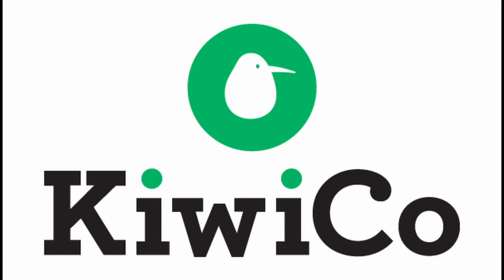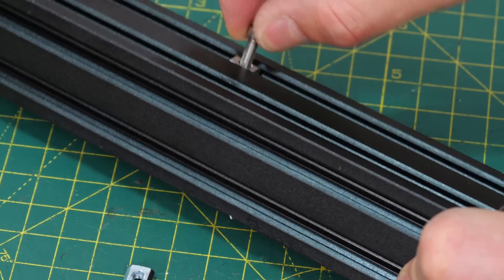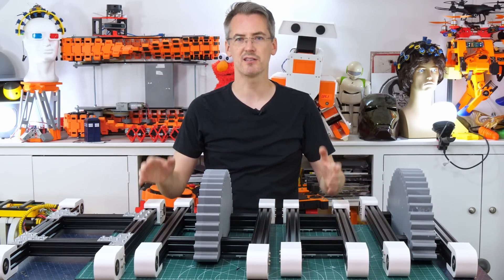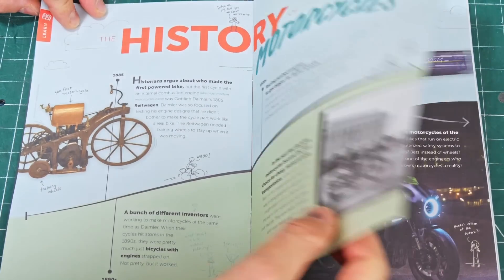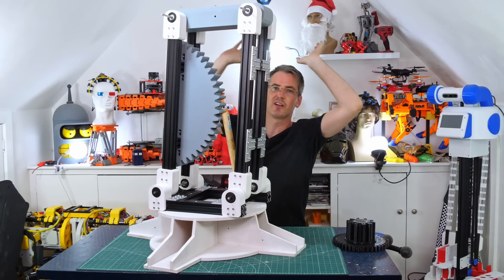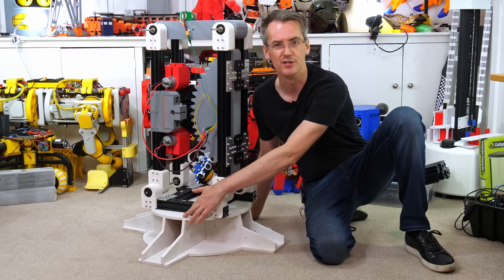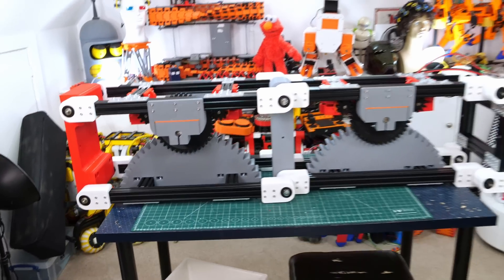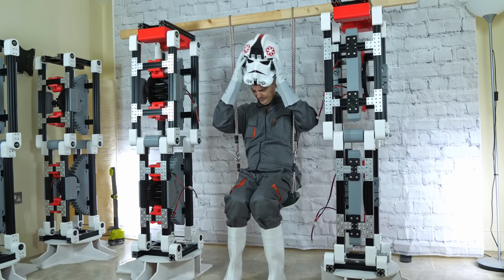Building a working AT-AT big enough to ride on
Wouldn't it be cool to build a Star Wars AT-AT that I can ride on? I'm using large 3D prints made with a 1.2mm Nozzle, and aluminium extrusion and plates to make the main structure. Each half-leg has two motors driving an intermediate gear, before driving a gear track which operates the parallelogram mechanism. Next time I'll be putting the chassis on top and working out the control and inverse kinematics.

- use code XROBOTS at the cart screen.

HARDWARE/SOFTWARE